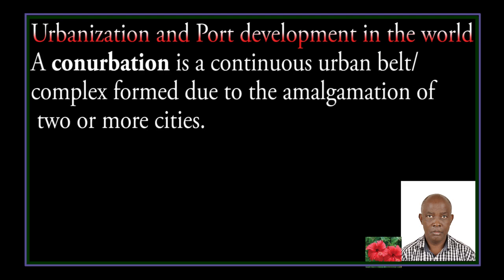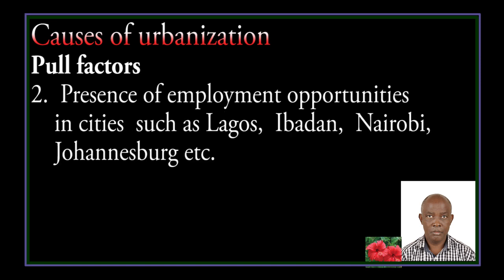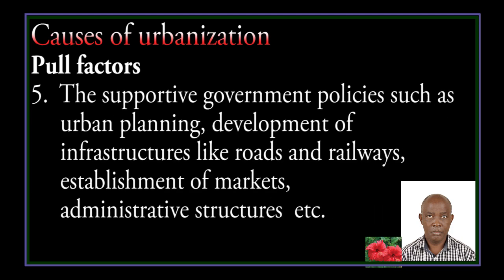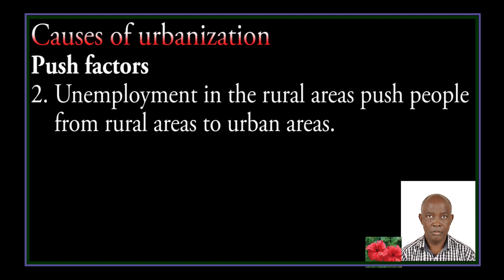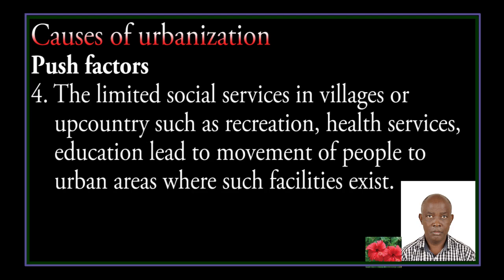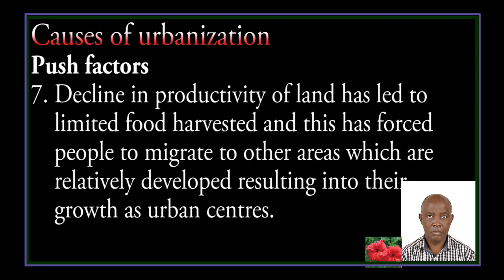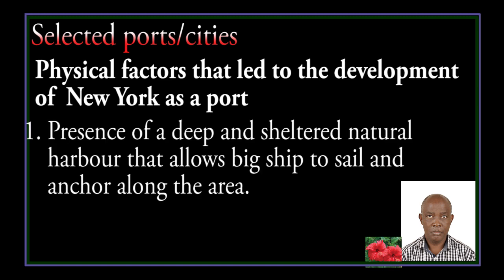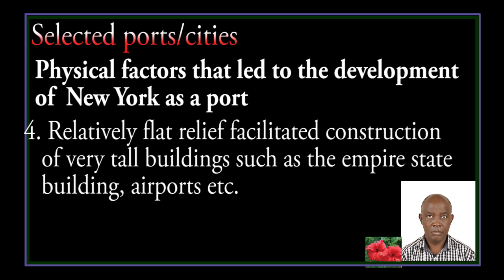Geography Urbanization and development of ports in the world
Meanings of urbanization, city, port, a site of a port, Conurbation
Causes of urbanization
Contributions (positive and negative) effects of urbanization
General factors that favor development of a port
Contributions of ports to the development of a country
Factors that favoered the development of New York as a port